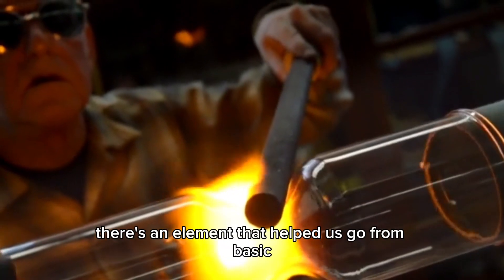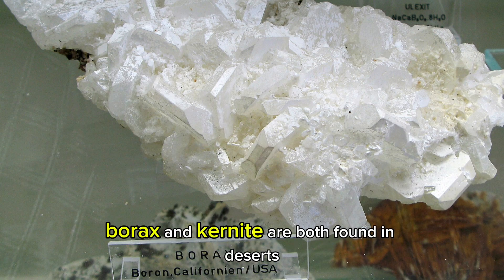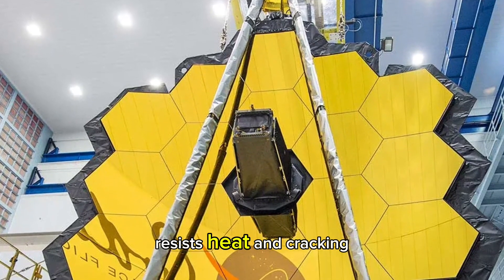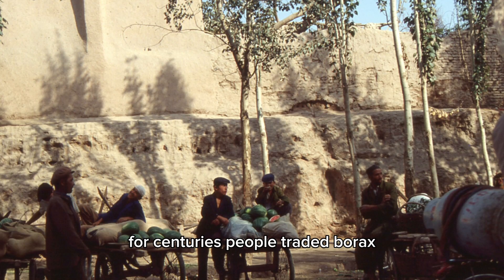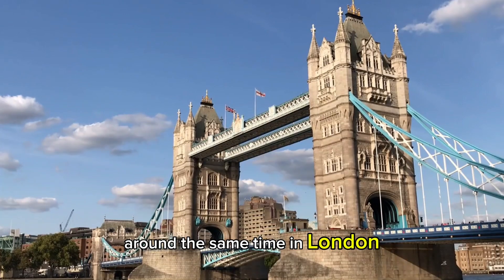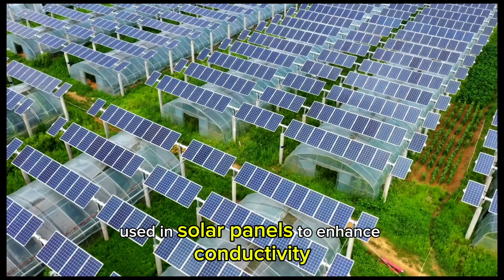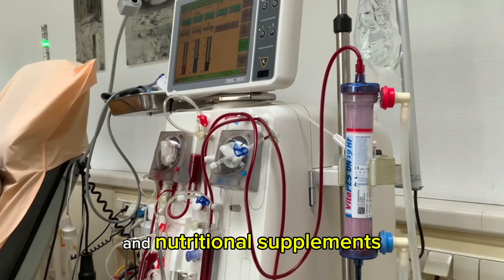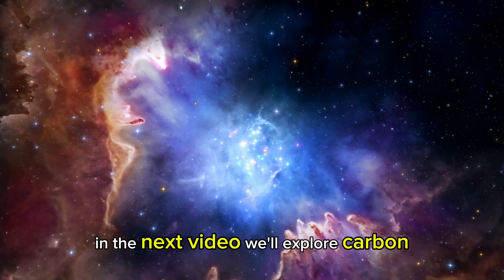Boron — The Element That Changed Technology Forever!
Boron, atomic number 5, might seem small, but it’s transforming the modern world 🌎. From bulletproof vests to spacecraft mirrors, microchips, solar panels, and even cancer treatments, boron is the hidden hero of technology.

In this video, we’ll explore:

Boron’s properties and history 🧪

How it’s used in aerospace, energy, and medicine 🚀

Why boron compounds are essential to modern life ⚡

Fun boron facts you didn’t know! 🎇